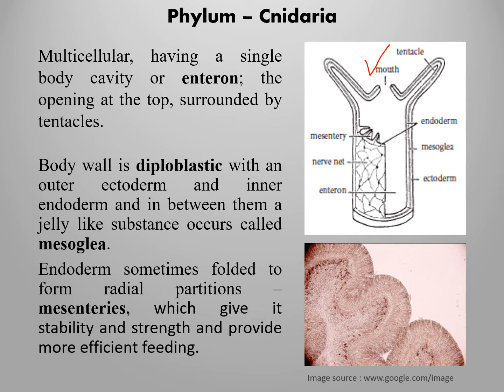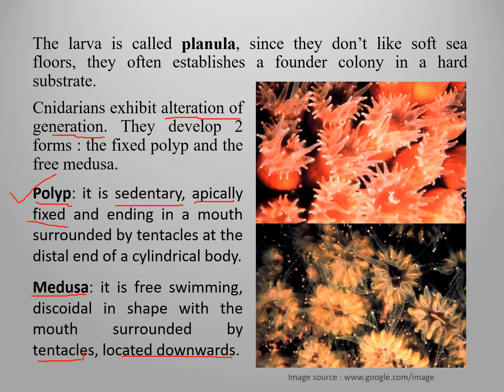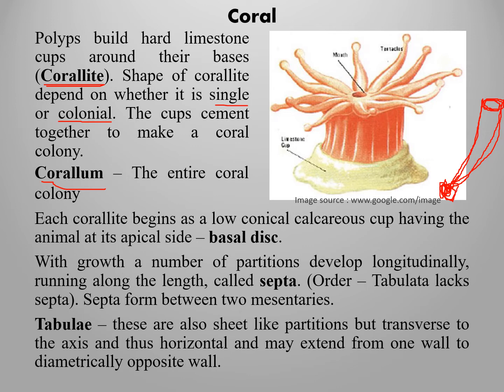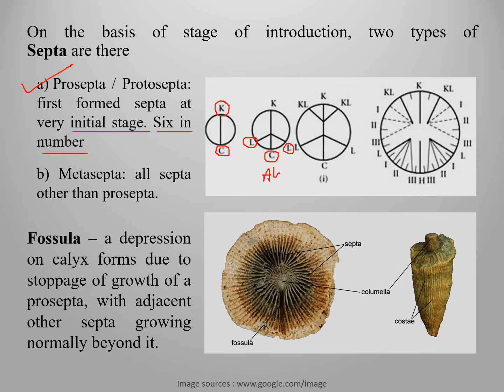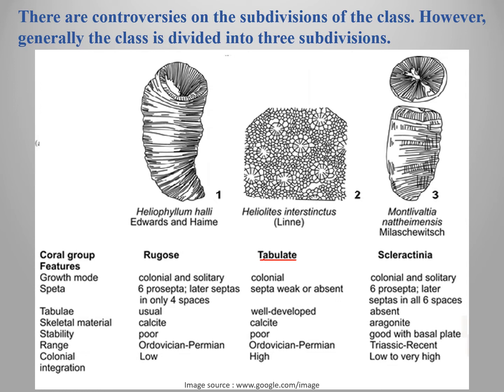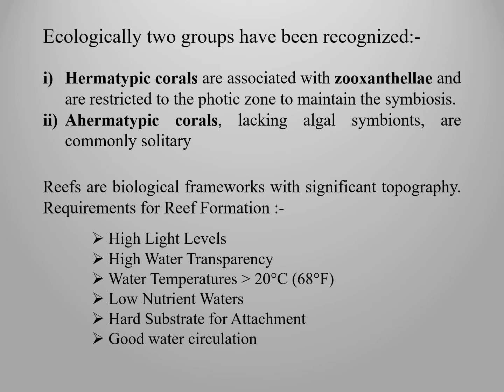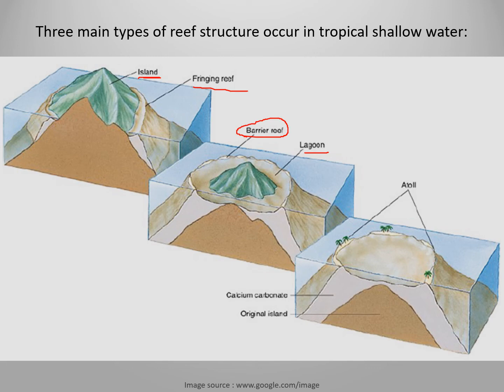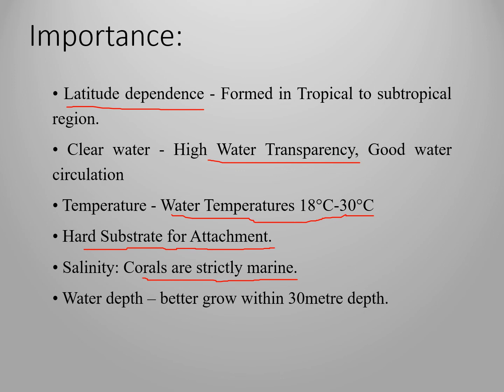Coral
Morphology of Coral